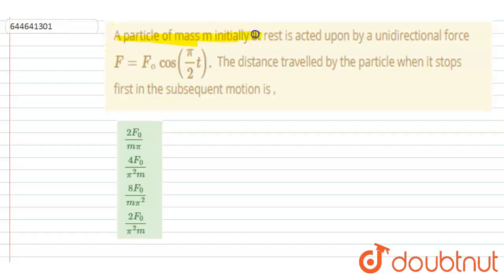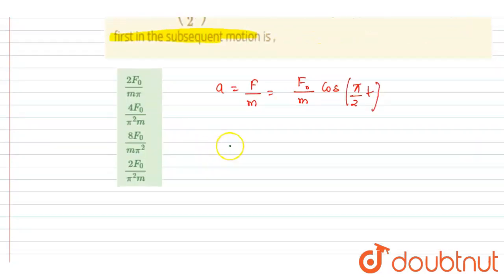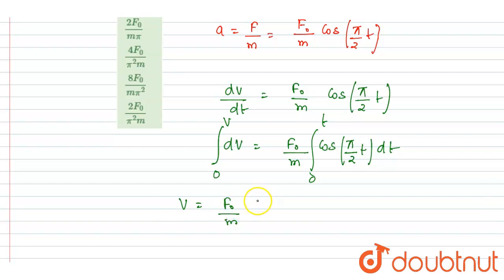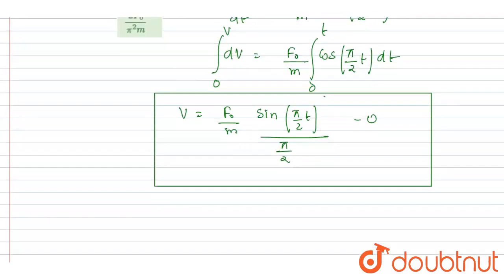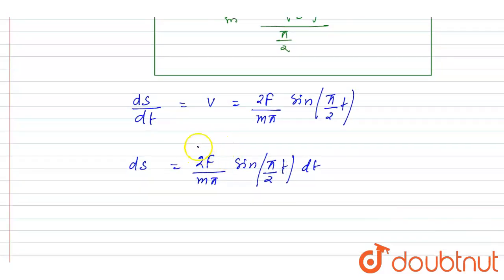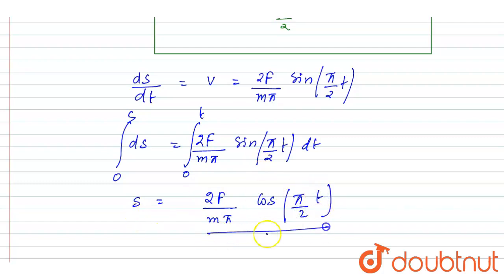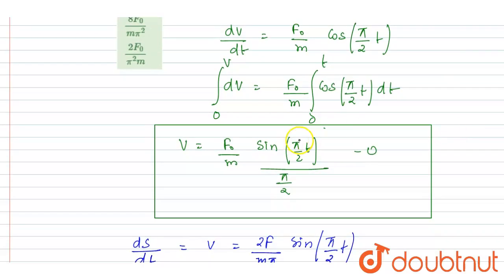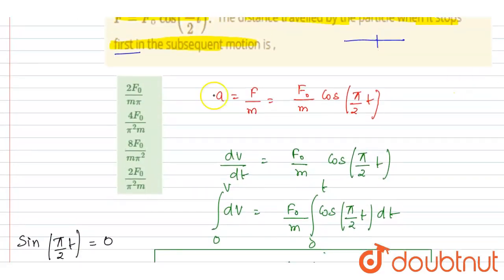A particle of mass m initially at rest is acted upon by a unidirectional force F=F_@cos ((pi)/(...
A particle of mass m initially at rest is acted upon by a unidirectional force  F=F_@cos ((pi)/(2) t) . The distance travelled by the particle when it stops first in the subsequent motion is ,
Class: 12
Subject: PHYSICS
Chapter: KINEMATICS OF A PARTICLE
Board:IIT JEE

👉 Have Any Query? Ask Us.